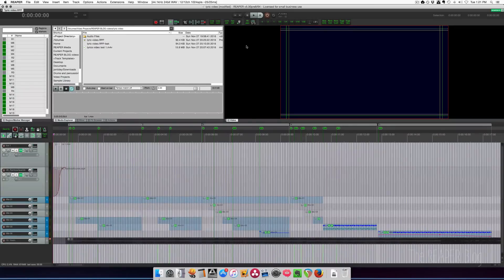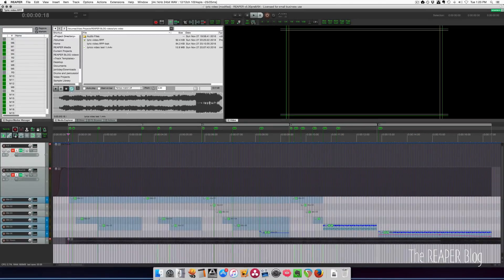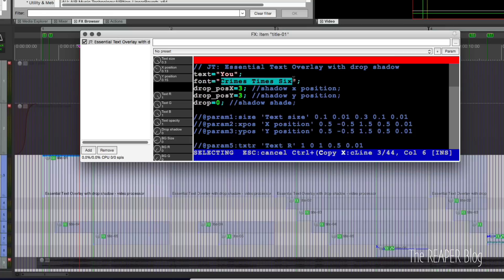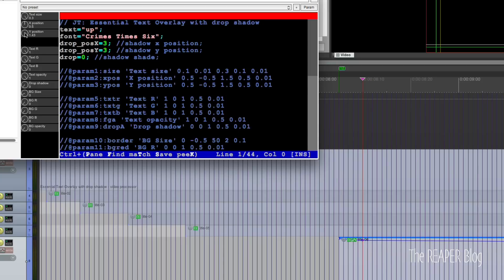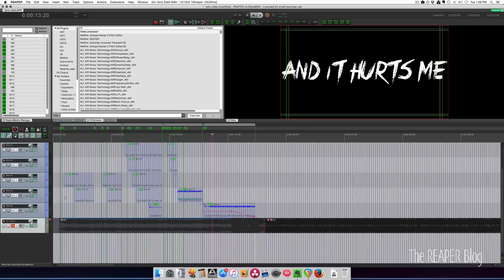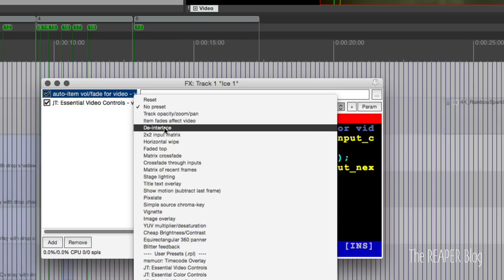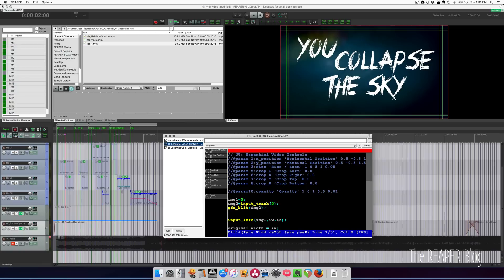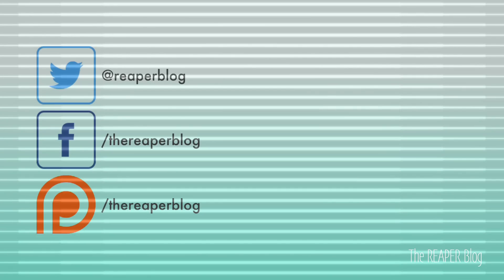How to make a lyric video in REAPER || REAPER 5 Video Production Techniques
Lyric videos are a great way to promote your music on YouTube. You see many Hardcore, screamo and pop punk bands doing this to promote their new albums and there's no reason any indie artist couldn't give this a try themselves. With REAPER 5's video editing capabilities, a promotional lyric video with moving background and animated text can be made relatively simply in a couple of hours. The workflow tips in this tutorial will save you a lot of time and frustration.